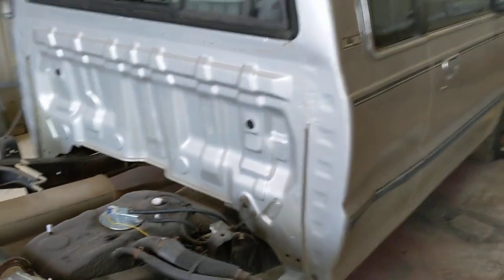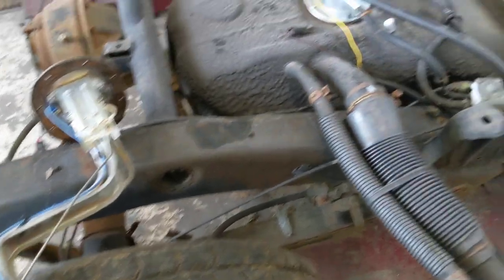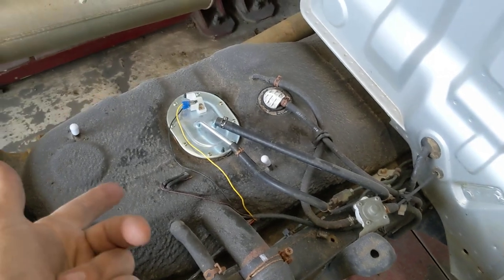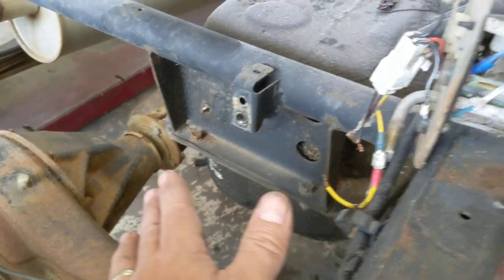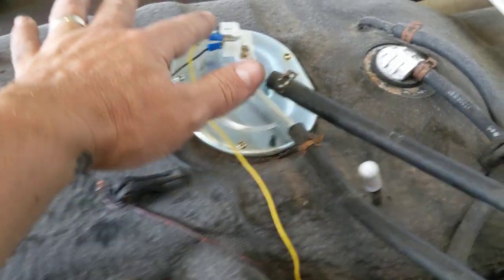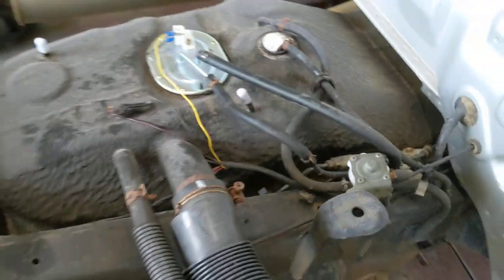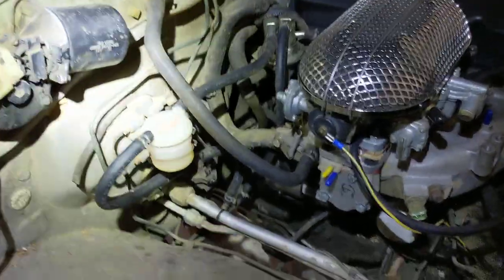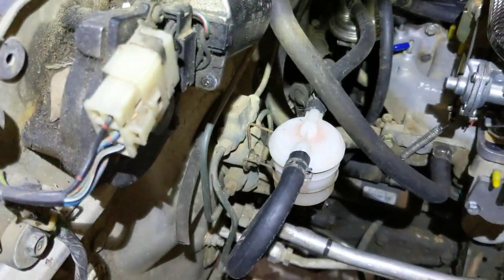How To Switch from Electric Fuel Pump to Mechanical Fuel Pump | Mazda B2000 B2200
In this video, we convert an automatic trucks electric fuel pump to a mechanical fuel pump.
We also relocate the fuel filter to the firewall or fenderwell area.

There are many incorrect mechanical fuel pumps that can be purchased, but the only one that works for a long time without the pump arm breaking, and its direct OE replacement, is the AIRTEX 1376.
DON'T FORGET TO USE THE WHITE SPACER

There have been several B series owners that were victims of the Delphi, Carter, and Spectra brands